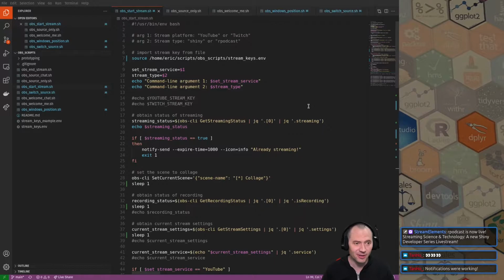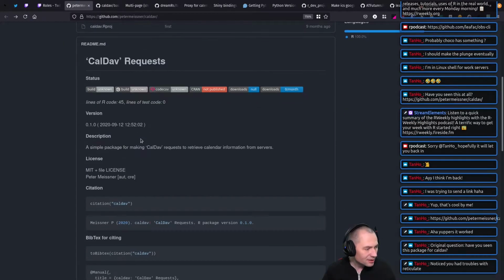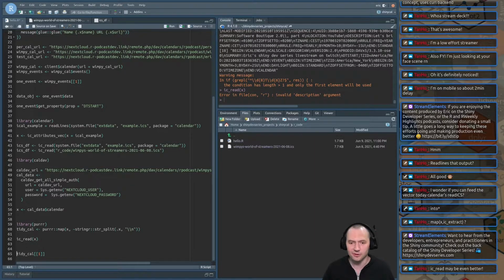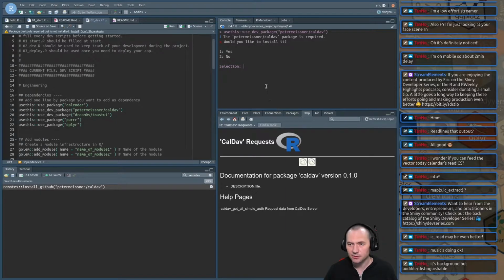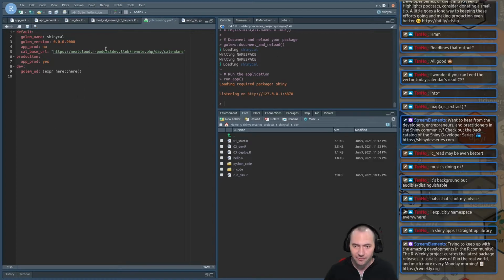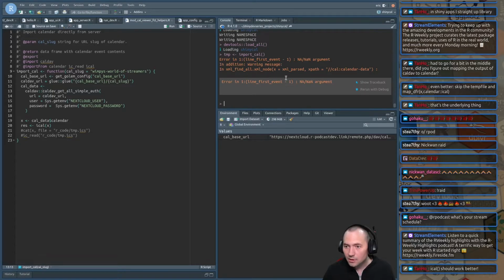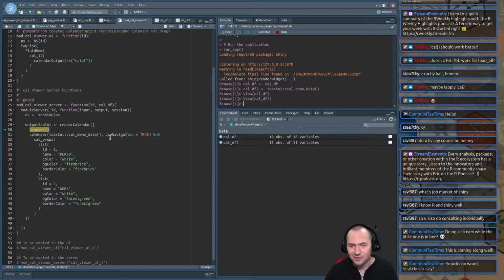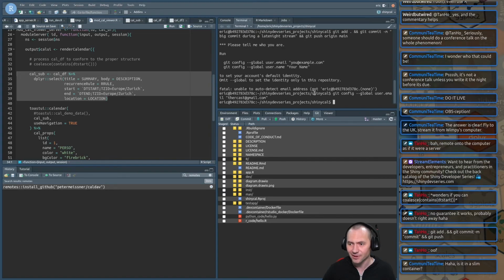More shinycal dev: calendar parsing and bootstrapping {golem}!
While narrowing down some streaming bugs with OBS, I continued to press forward with more {shinycal} dev work! With excellent help from the chat, we explored two R packages {caldav} and {calendar} that import calendar files natively to polish the import process, plus we bootstrap our app with {golem} because once you go {golem}, you never go back 😀